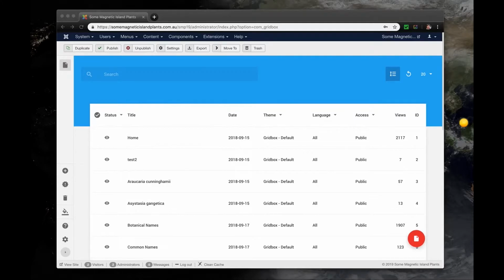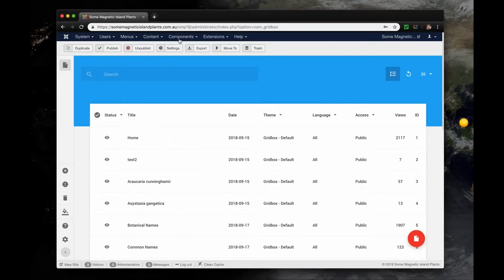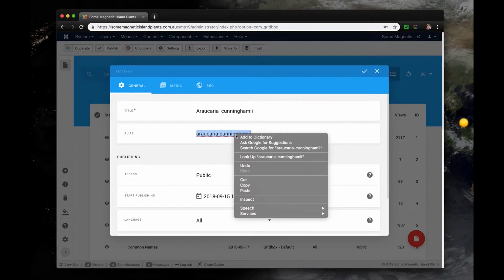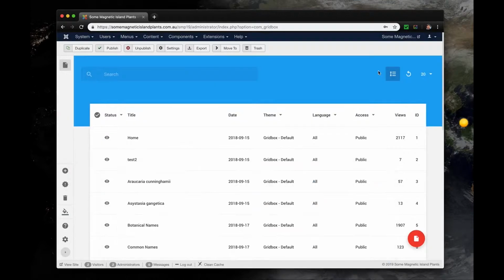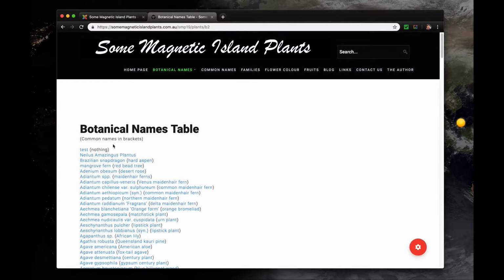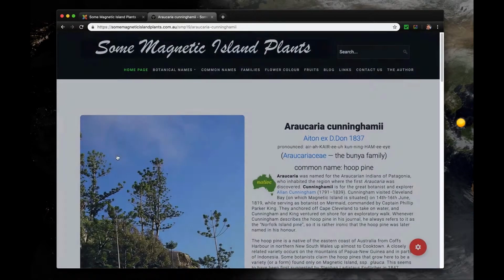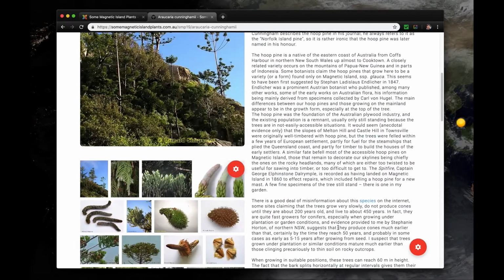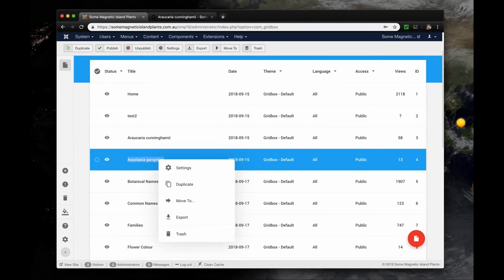How to upload a new plant in Gridbox instructions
How to upload a new plant in Gridbox instructions.  Shows how to link from the Gridbox editor to a gridbox page from a simple text link.  Not easy.